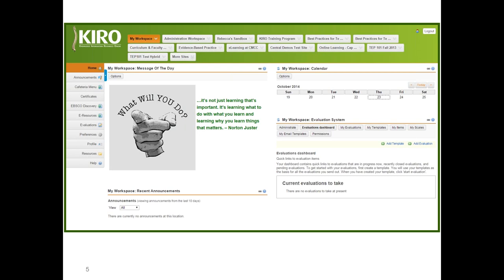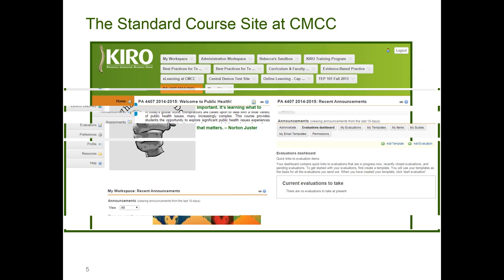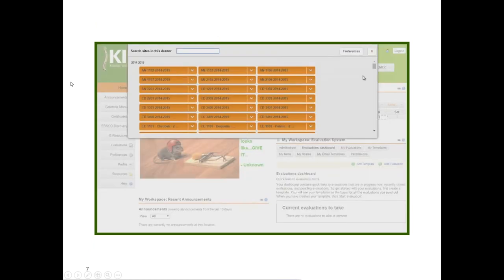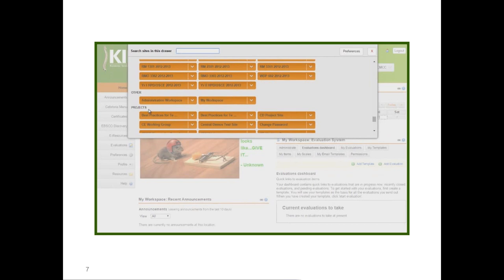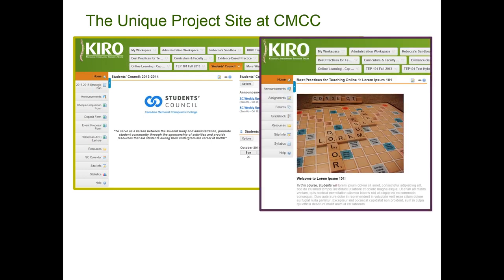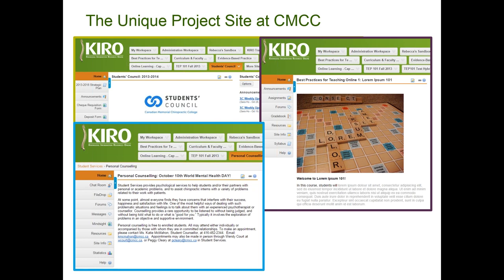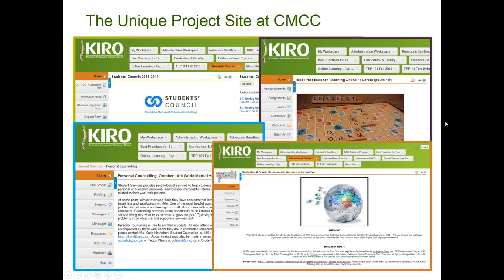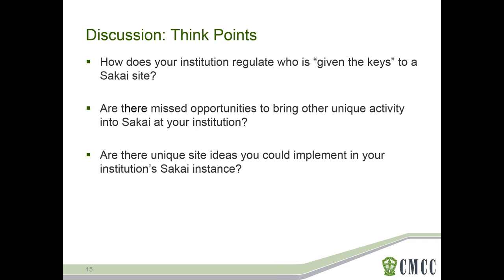The Mighty Project Site: Supporting the Unique End User at Canadian Memorial Chiropractic College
Canadian Memorial Chiropractic College (CMCC) is a private, not-for-profit, degree-granting institution located in Toronto, Ontario. Our initial focus when implementing Sakai in 2009 was to support teaching and learning by transforming every course in our undergraduate program into a web-facilitated environment. Since that time, supporting our “Course Site Users” has become an established practice of Curriculum & Faculty Development (CFD) at CMCC, and includes course site guidelines, faculty development sessions, just-in-time support, identification of curriculum eLearning projects and subsequent integration of new tools, and regular Sakai maintenance and upgrades. In addition to supporting this standard academic use of Sakai, CFD has increasingly supported a variety of staff and students who have become interested in supplementing their working groups, annual processes, clubs, and institutional subgroups with an online environment. This presentation will focus on the variety of these unique “Project Site Users” at our institution, and illustrate our efforts to support the development and use of Sakai by all stakeholders in our institution.